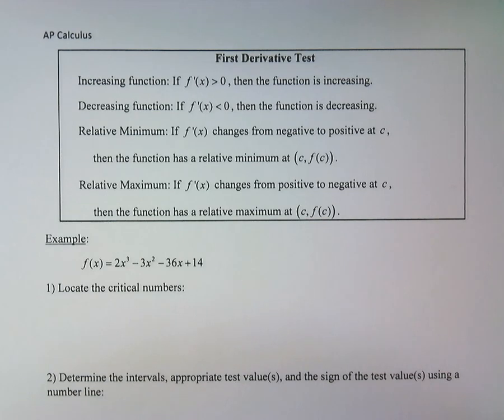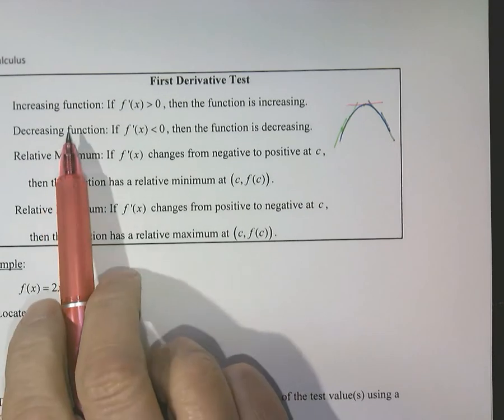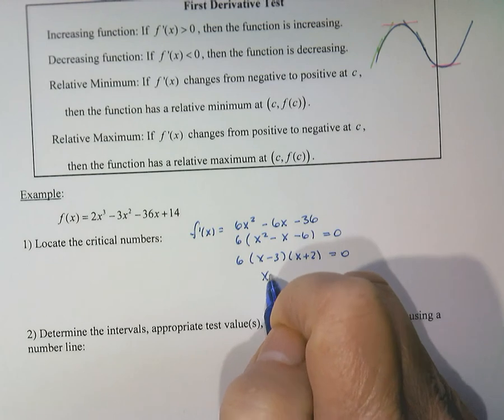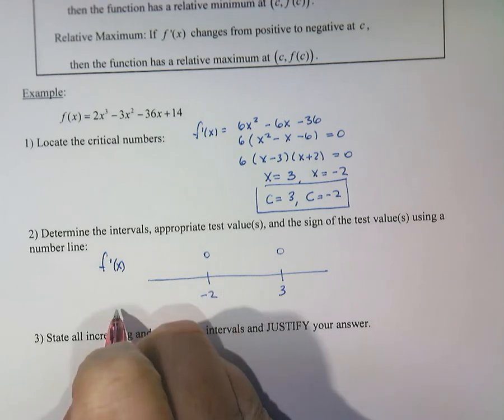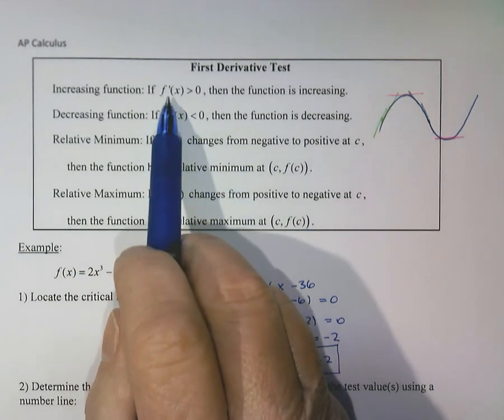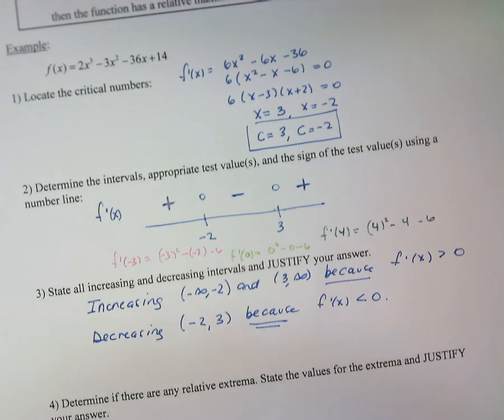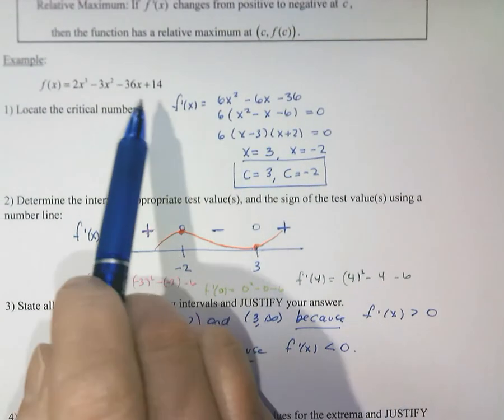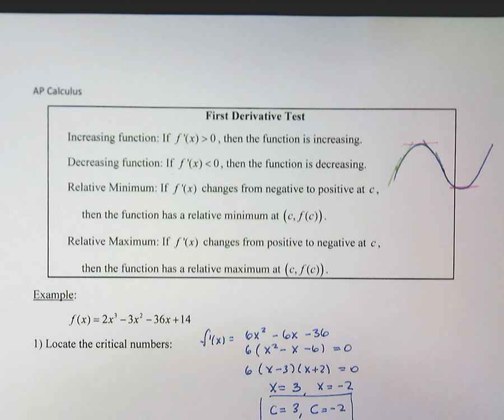Notes for First Derivative Test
AP Calculus notes for the First Derivative Test